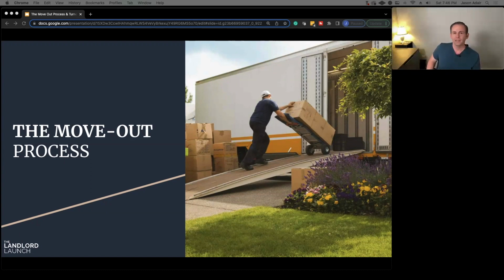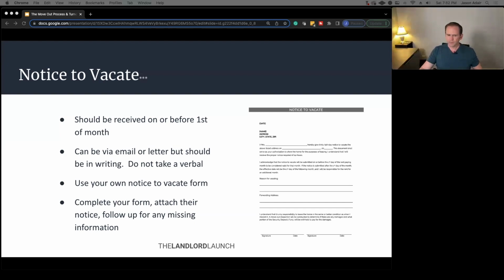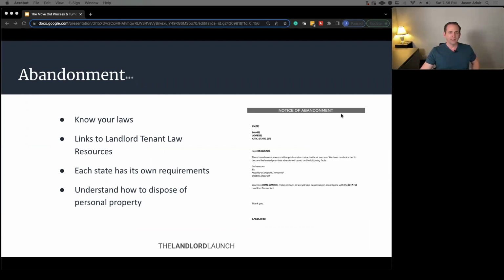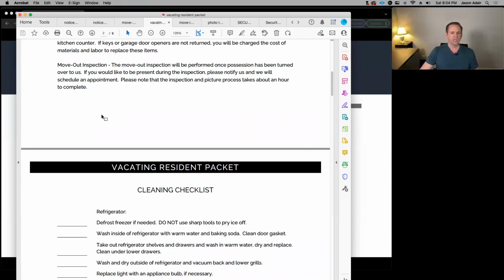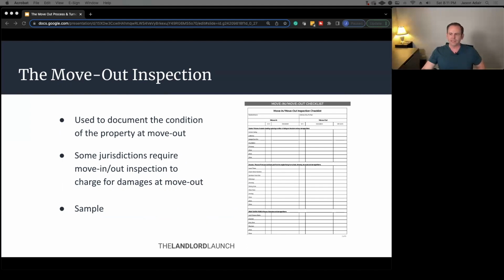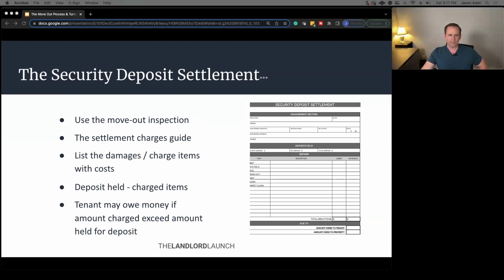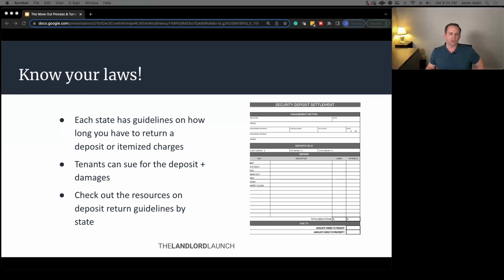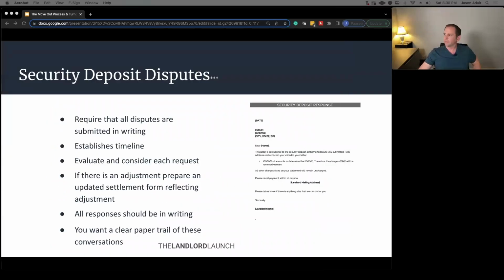The Move Out Process